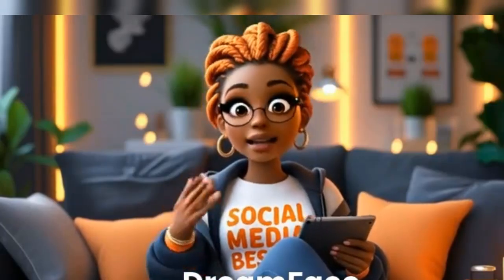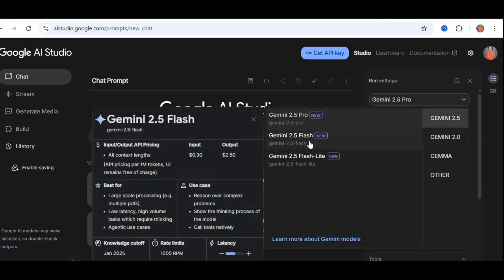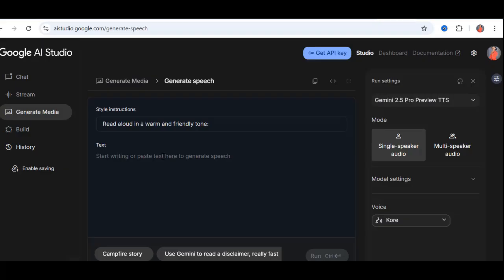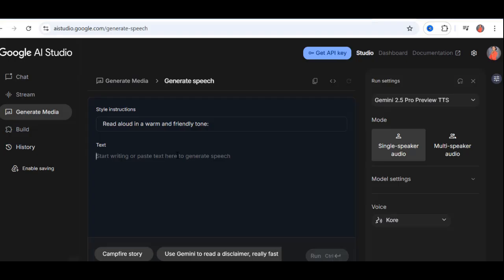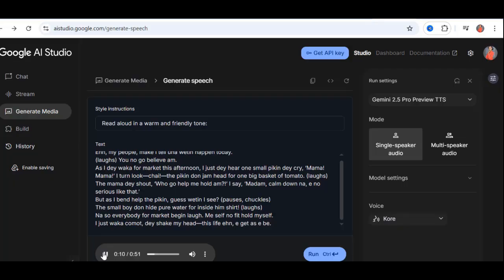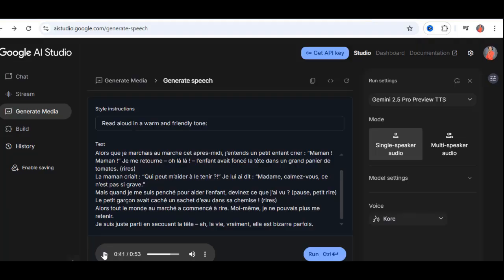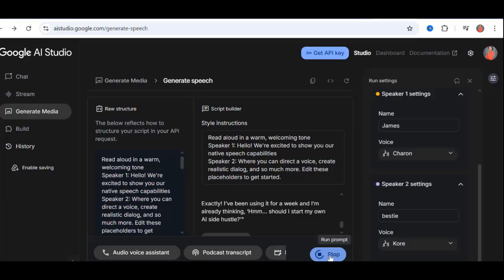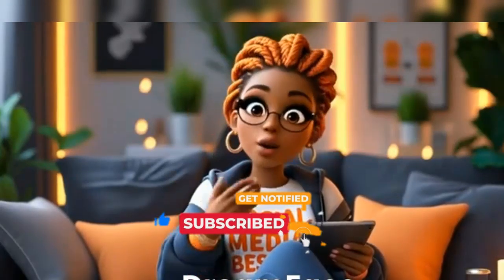Google AI Studio: Best AI Voice Generator | Free Text To Speech Generator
Still using ElevenLabs for text-to-speech?
It might be time for a serious upgrade.

In this video, I’ll introduce you to Google’s brand-new AI text-to-speech tool — completely free, unlimited, and shockingly lifelike. It delivers natural, emotionally rich voices that sound even more human than ElevenLabs.

Whether you’re creating podcasts, narrating stories, producing dialogue-driven videos, or recording multilingual voiceovers, this is the breakthrough you’ve been waiting for.

I’ll guide you step-by-step through Google AI Studio, showing you exactly how to turn plain text into realistic speech that captures laughter, subtle tone shifts, natural pacing, and even accent changes.

If you’ve been searching for a way to make your audio content sound truly alive, you won’t want to miss this. By the end, you’ll see why this free tool is a genuine game-changer.

🧠 Here’s what you’ll discover:
✅ How to access and use Google AI Studio for free
✅ How to create natural voiceovers with real emotion — laughs, coughs, pauses, and more
✅ A direct side-by-side comparison with ElevenLabs
✅ How to generate voices in multiple languages and regional accents
✅ How to script and produce single or multi-speaker dialogue
✅ Pro tips for both beginners and experienced creators

🎯 Why this matters:
If you’ve been paying for premium voice generation or felt limited by existing tools, this tutorial is your shortcut to unlocking top-tier voiceovers — without spending a single naira. Google AI Studio is redefining narration, tutorials, and storytelling for creators everywhere.

📌 Keywords for Search & SEO:
how to use google ai studio, google ai studio text to speech, elevenlabs vs google ai, free ai voice generator, realistic ai voice 2025, native speech generation tutorial, best ai voiceover tool, ai text to speech for YouTube, multi speaker ai voice, google tts tutorial